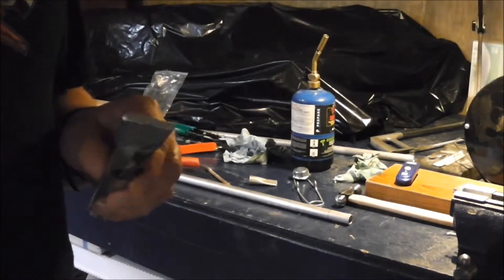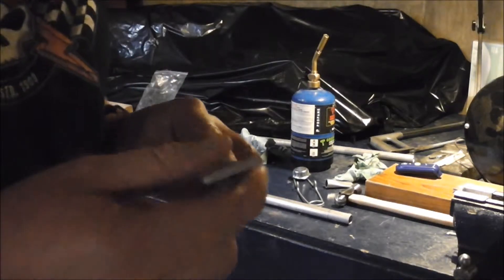RagWing Heath Build Part 4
On the homeward stretch for the landing gear of the Heath, The tricky task of heating and compressing the ends of the aluminum spreader tubes where they bolt to the gear.
Next will be the cables and installation of the completed landing gear.